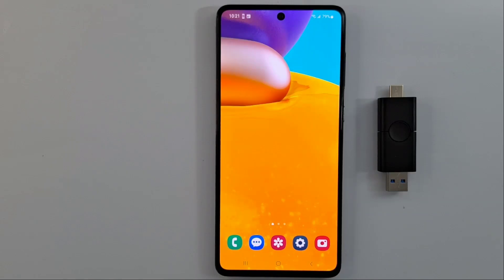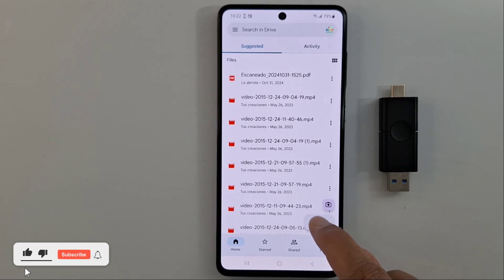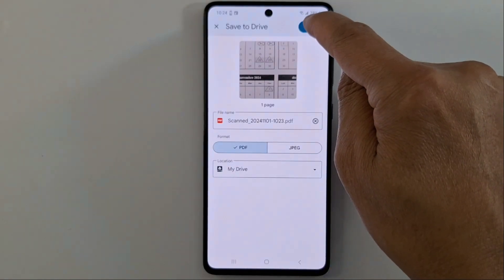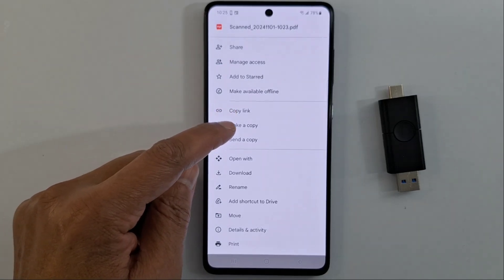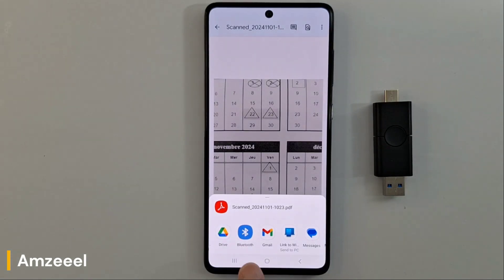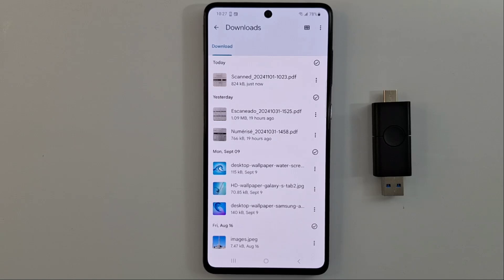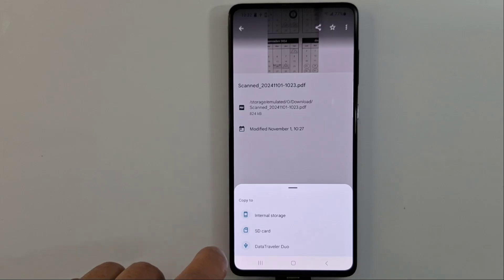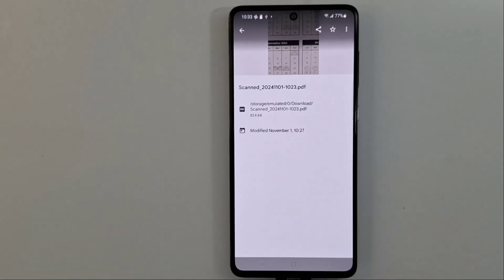How To Scan And Send Documents Free of Charge in Android Smartphone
Free App to scan your documents in JPEG and PDF format for free on any Android phone. In this video, I will show you how to scan your documents and send them via email, text message or share them with other apps like WhatsApp, Messenger. You can save the scanned documents on a USB micro SD card or pen drive or on a computer to print them.

RELATED QUESTIONS:
How to scan documents from an Android phone,
How to scan on a phone
Free Scanner App on Android
how to print a document from a phone,
How to scan documents with Google Drive - Android
What is the best document scanner for cell phones?
How to scan and convert to PDF?
How to scan documents with your cell phone
Scan documents for free
Google Drive document scan
How to scan and share documents in Android phone
How to send scanned documents in USB pen drive
How to save scanned documents in a micro sd card
How to scan a document on a printer
How to scan a document with your cell phone for free
Scan documents online
Scan for free
Scan iPhone documents
How to scan quickly?
How to scan a single sheet with your mobile?
Scan files and save them as PDFs with your mobile phone
How to scan a document or photo from your mobile
Scan with your mobile: how to do it for free and quickly